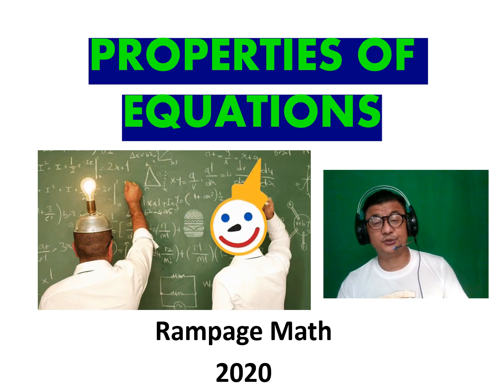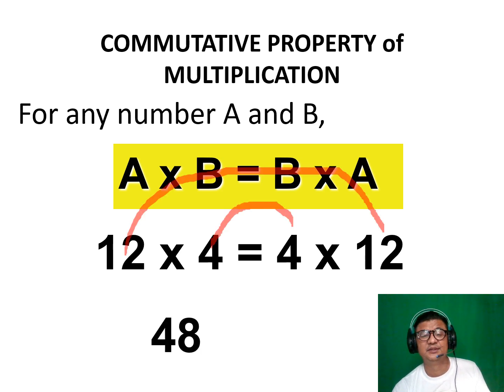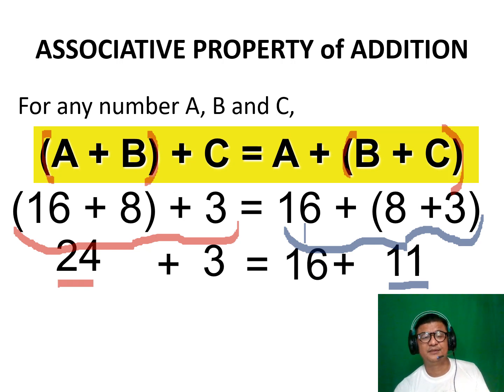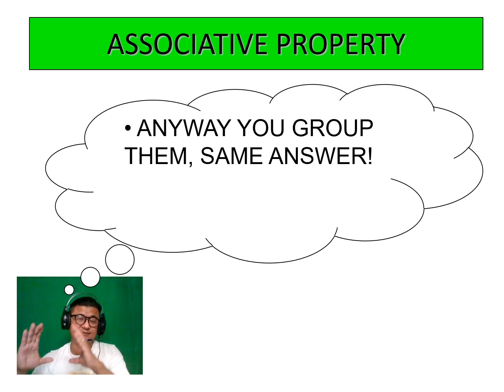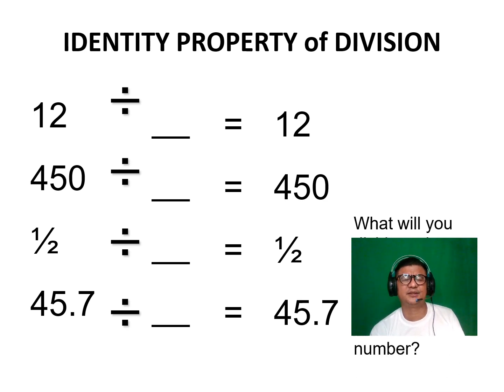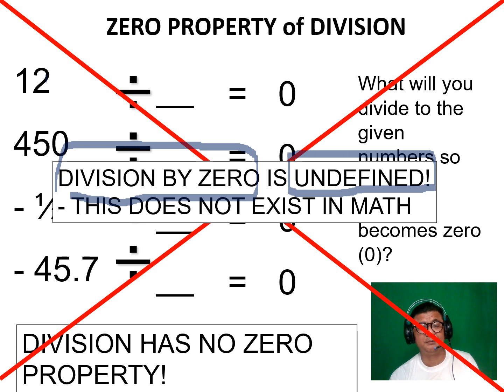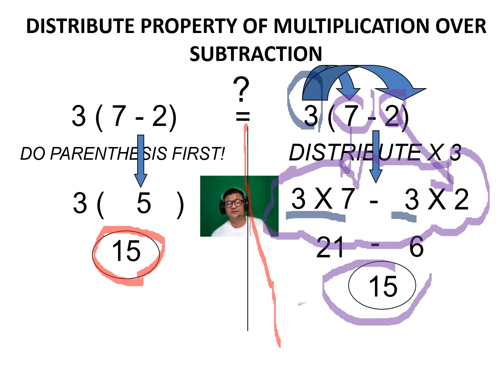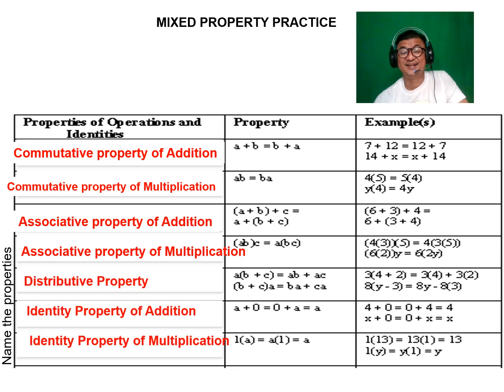Properties of Operations: Discovery and Practice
Grade 7 CCSS
Commutative, Associative, Distributive, Identity, Zero, Multiplicative Inverse